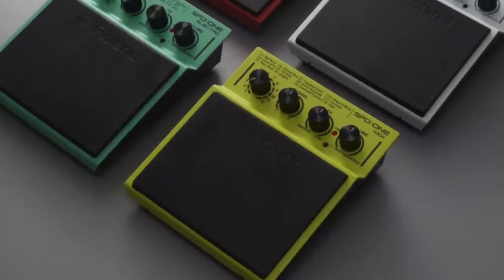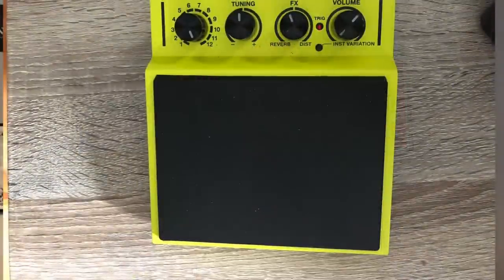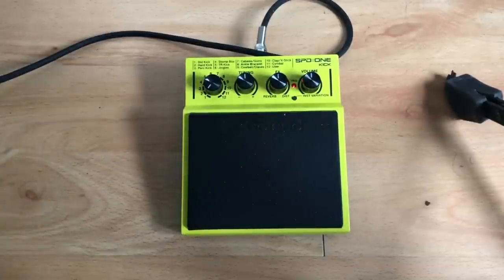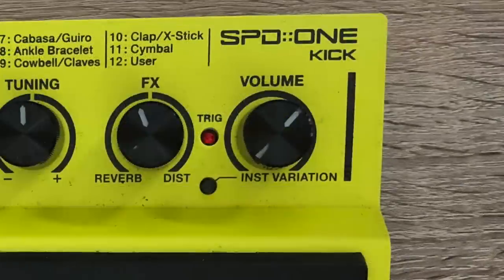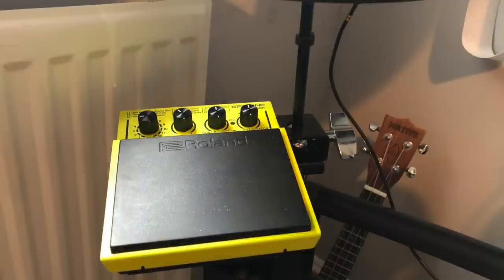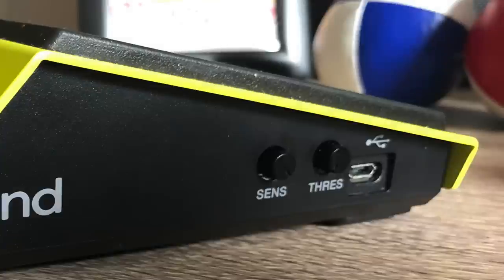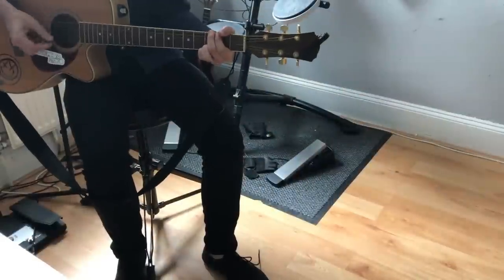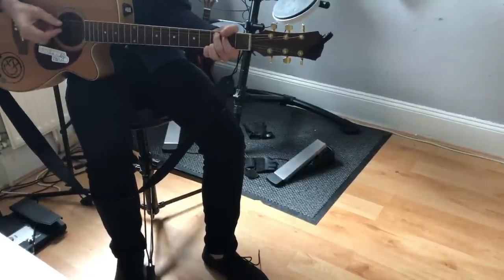Roland SPD::One Kick - Full Review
A musicians review of the Roland SPD::One Kick percussion pad and what it's like to use live

CORRECTION: You can only import 1 custom sound to the device.